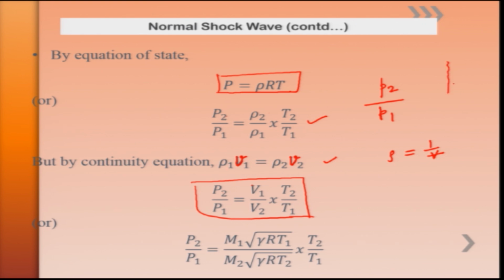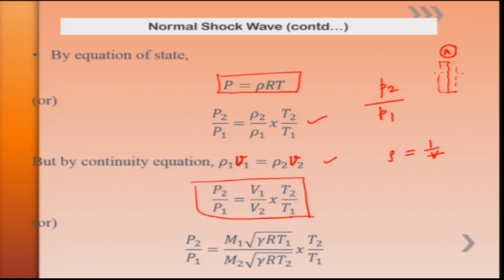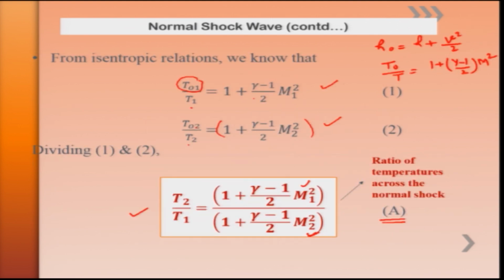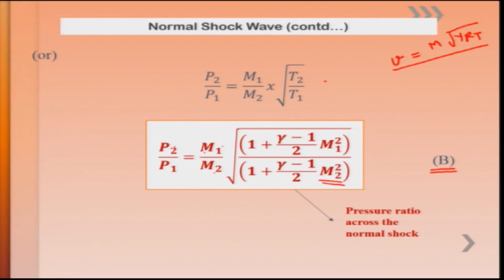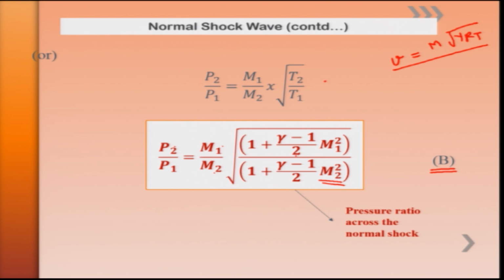Lecture 09 Gas Dynamics (High-Speed Aerodynamics)